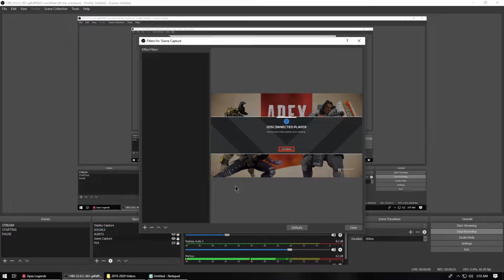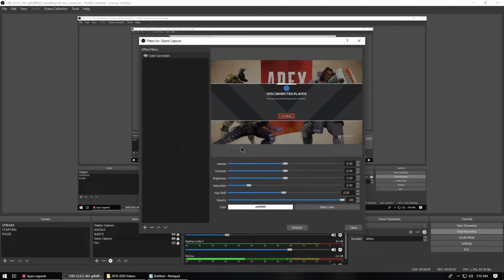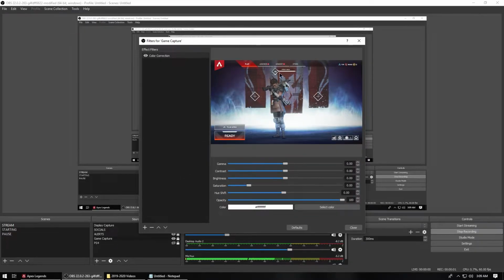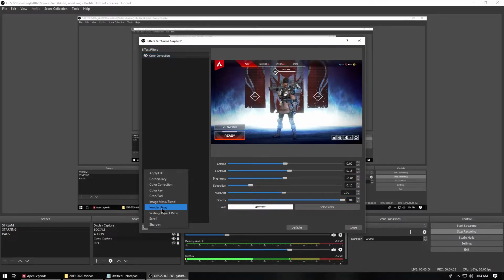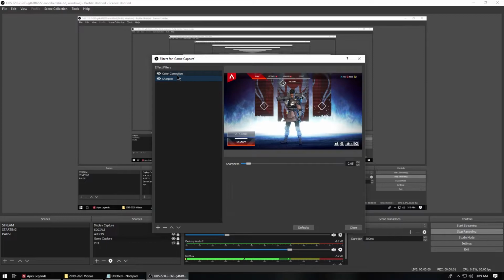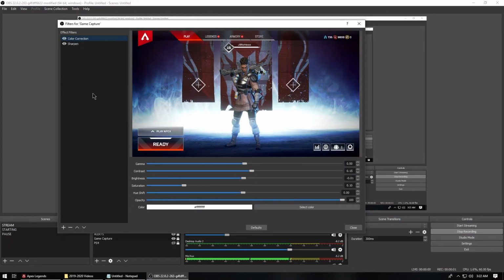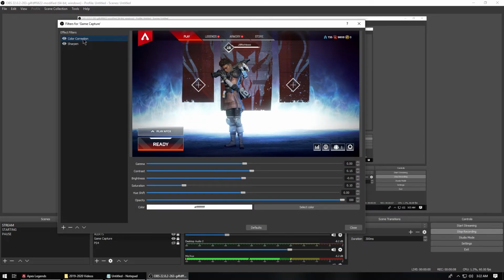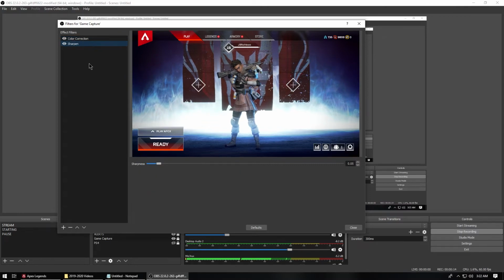BEST STREAMING SETTINGS OBS (OBS EFFECTS)